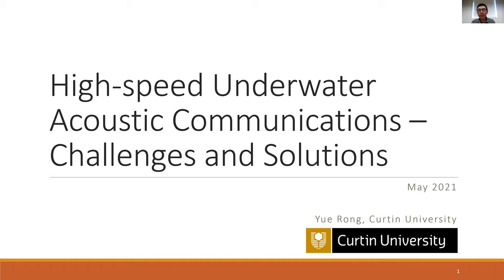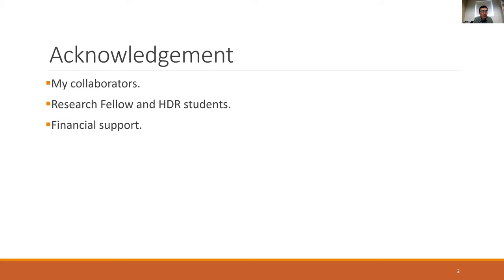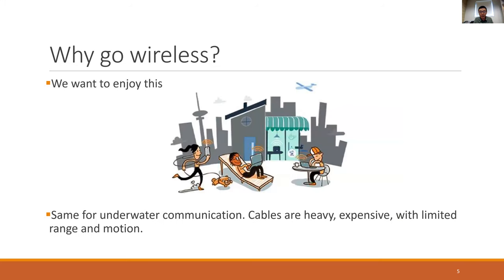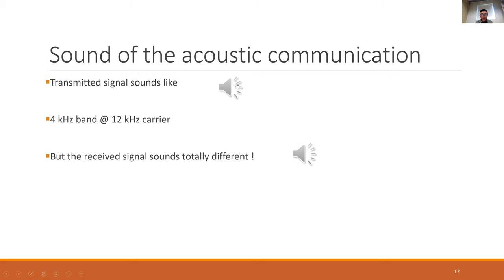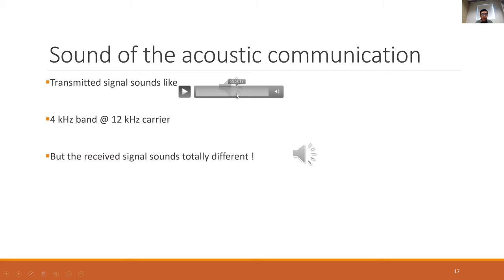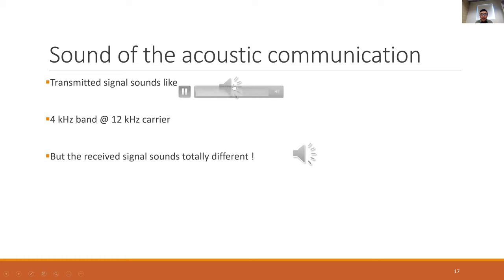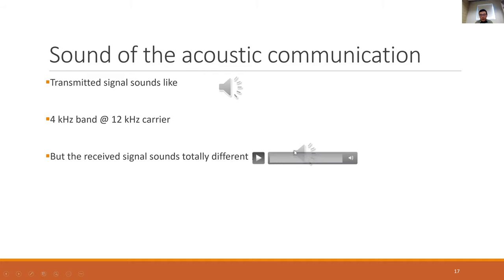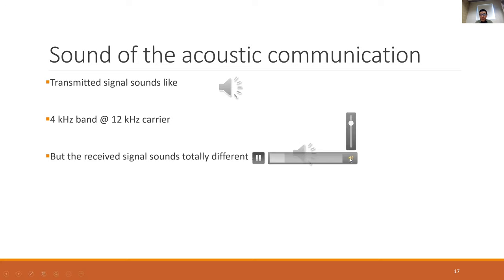High-speed underwater acoustic communications – Challenges and solutions